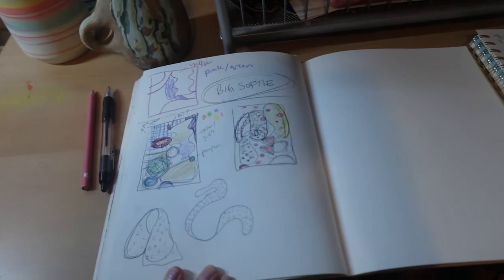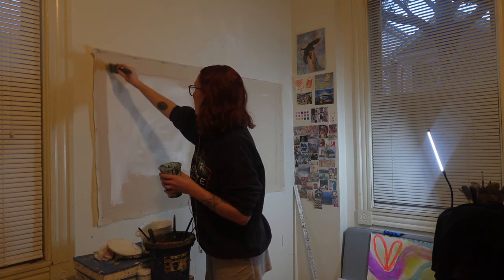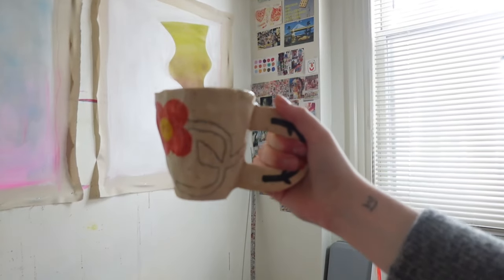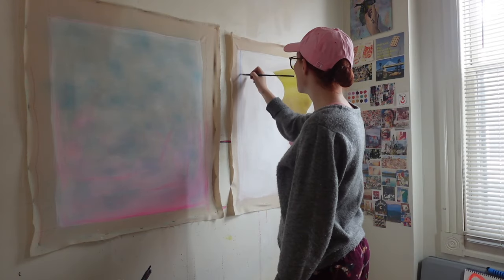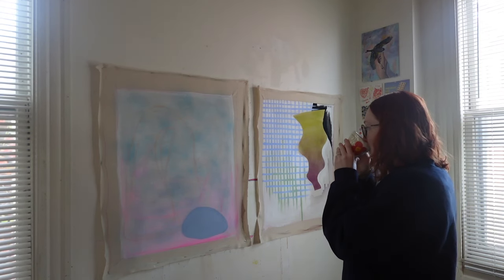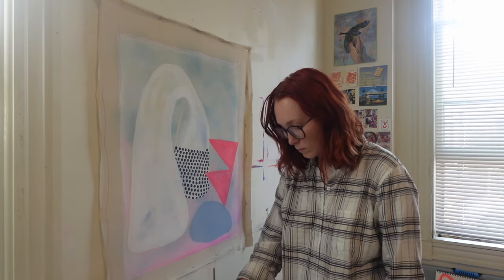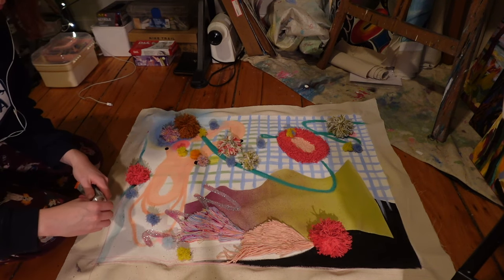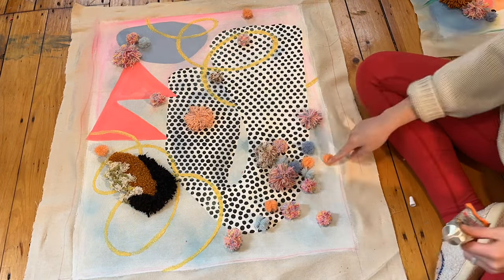SUBMITTING TO A GALLERY, DECEMBER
From start to finish how to apply for an art gallery

Music Creds-
massobeats - chamomile:

 • [non copyright music] massobeats - ch...